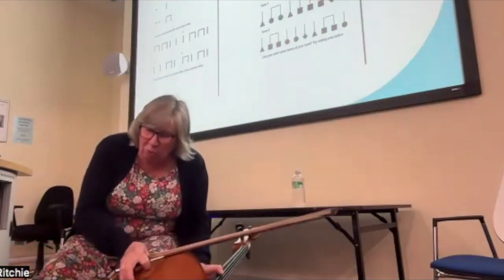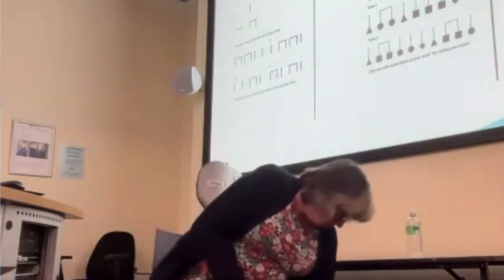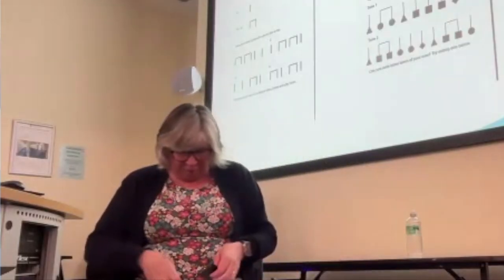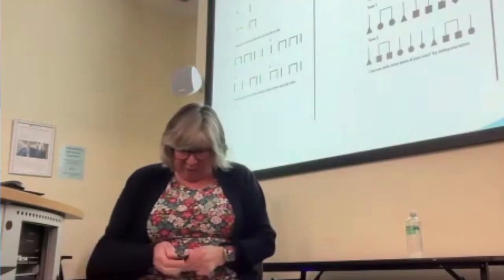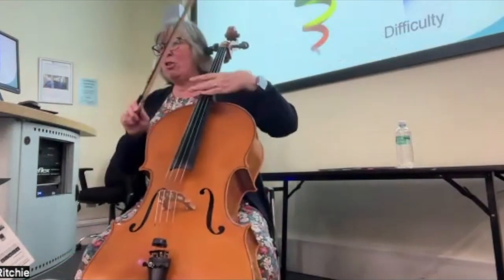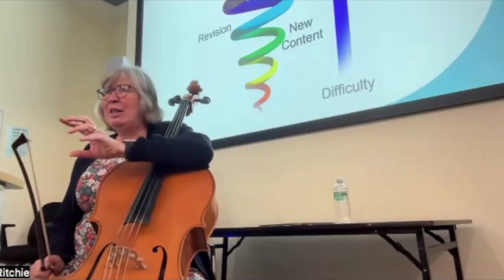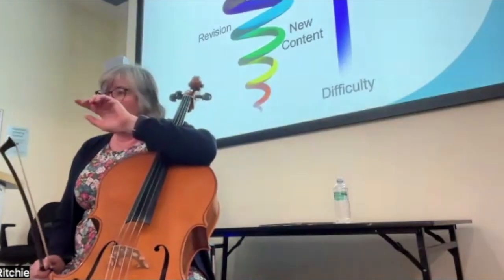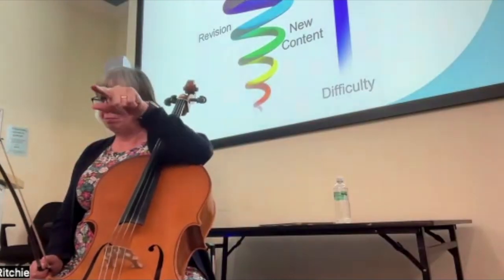Creative Teaching with Kay Tucker 1 Nov, 2025 BCS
Kay Tucker presents creative teaching approaches, taking participants from scales to Elégie with methods from her Stringbabies approach and from her MA research.

This event is the first event at the Chichester Hub of the British Cello Society.
The event was hosted by Laura Ritchie at the University of Chichester